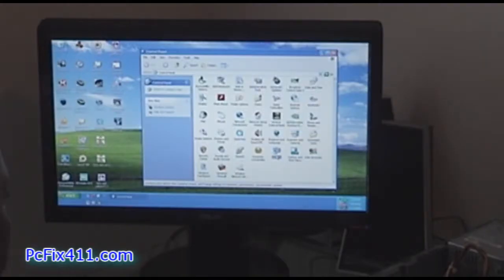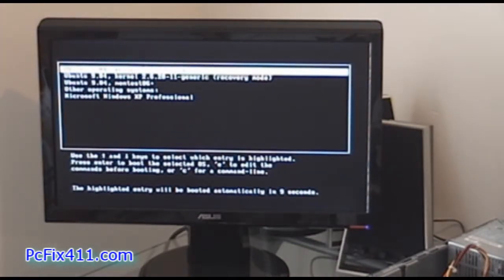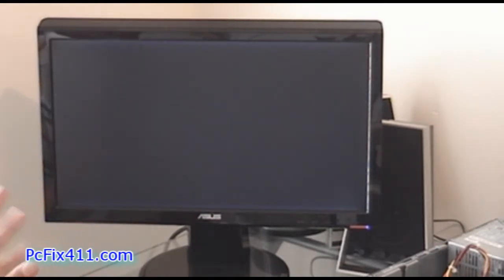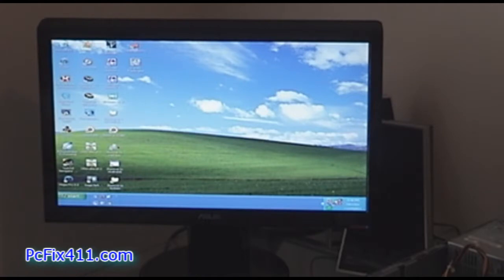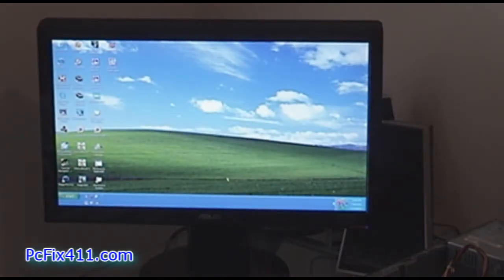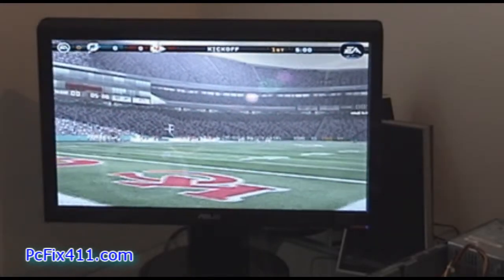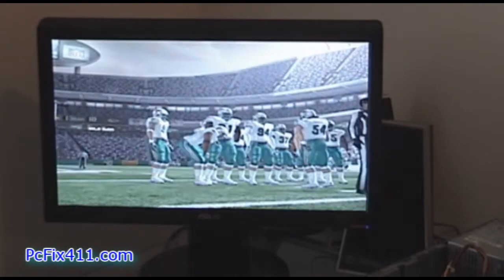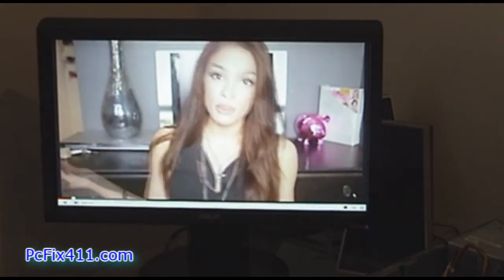Easy PC Upgrade Part 2 nVidia PNY GeForce 8400GS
Lets follow each other on Twitter to stay in touch and share ideas.

Post your questions and comments on Facebook or Youtube, its hard going through the Youtube inbox sometimes.

Share my articles, videos and Facebook link online to get the word out about my web design and technology ideas.

Press the like button if you enjoyed this one.

PLEASE PIN ME ON THE NEW YOUTUBE LAYOUT - IMPORTANT -
and click the pin next to my name. It will make sure my videos appear at the top of your homepage

Lets get this movement going on Youtube, Facebook, and Twitter. Remember to share my stuff on all your social networks.